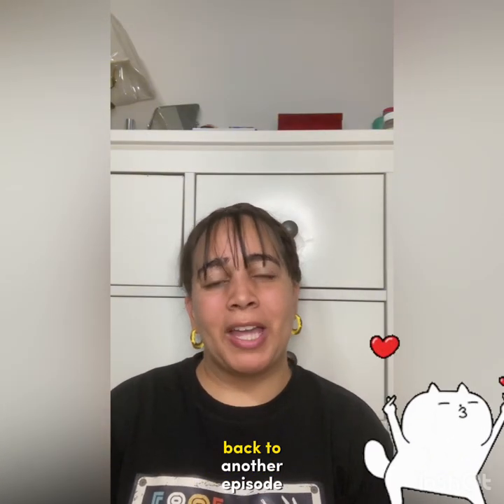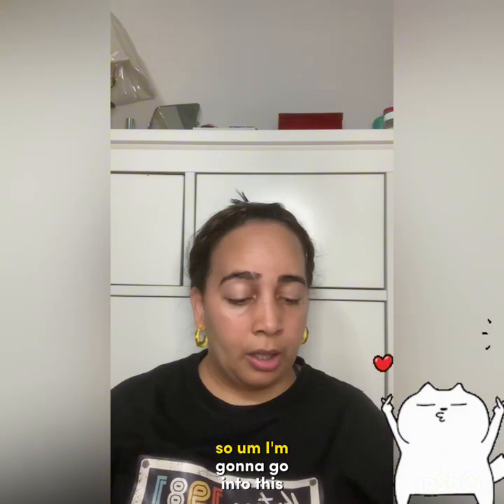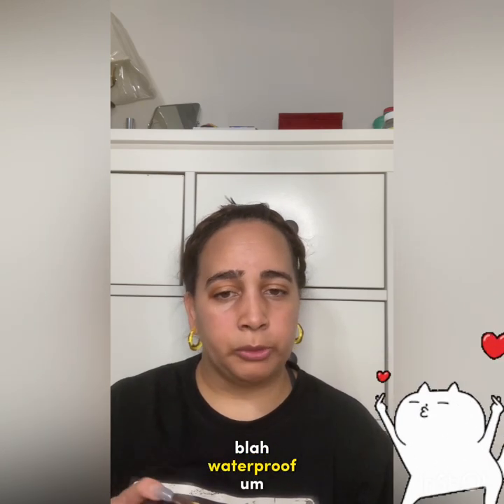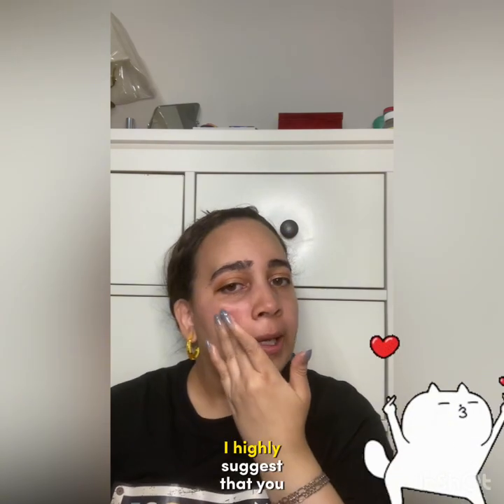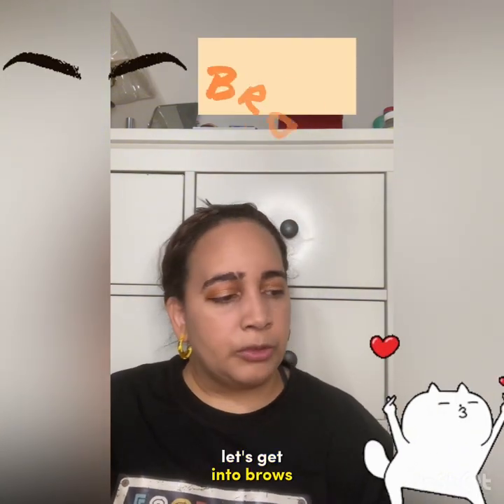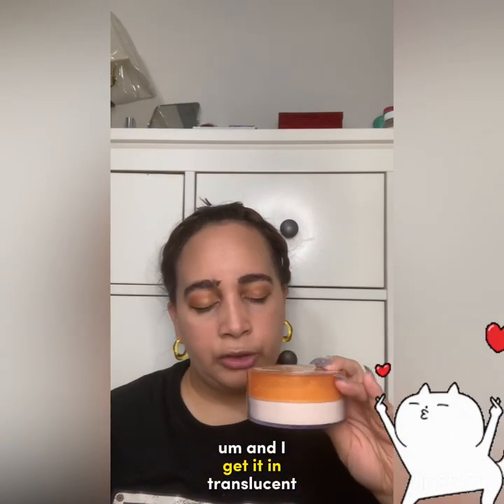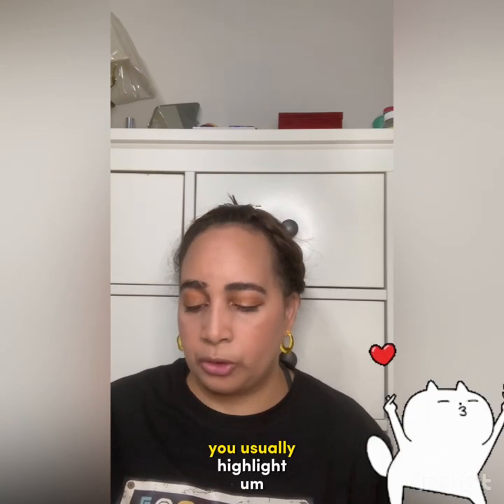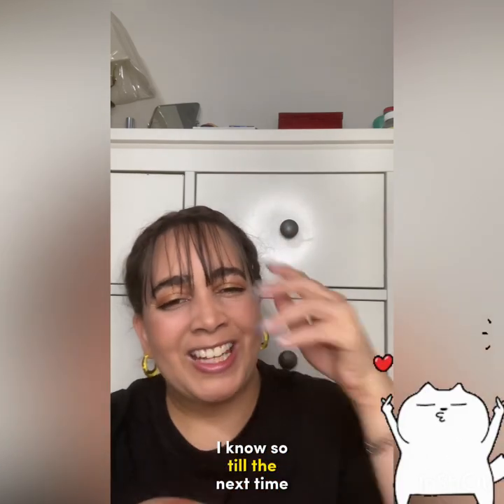Let’s Talk Makeup 💄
Hey Krisykatters, in this video I’ll share with you some things you need to know about makeup and how to wear it 😁